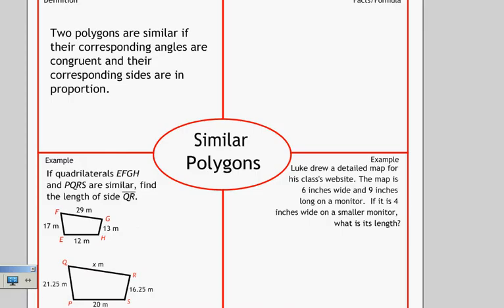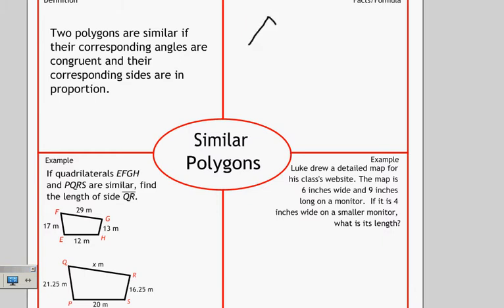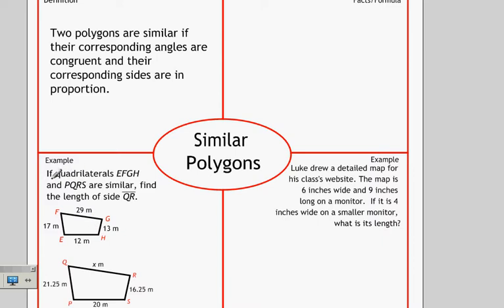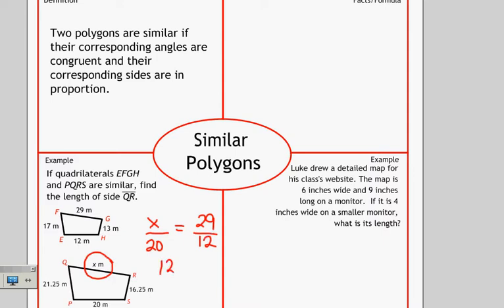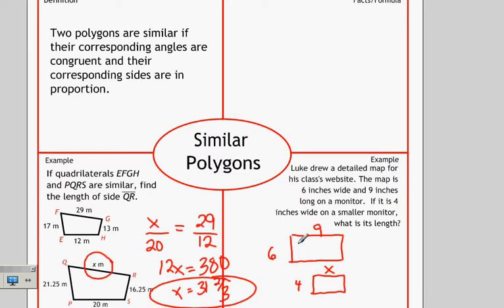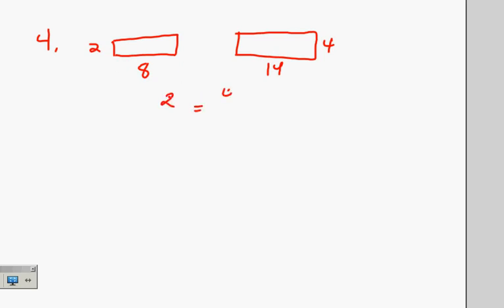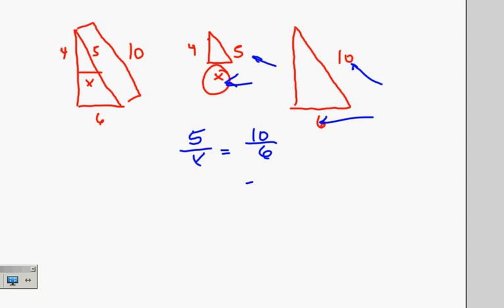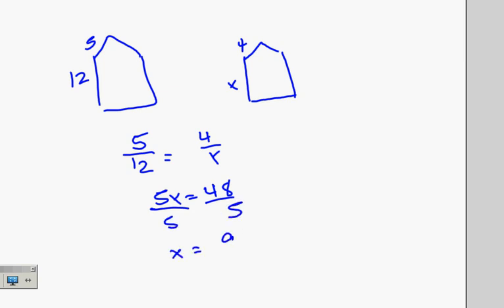8 7 Similar Polygons